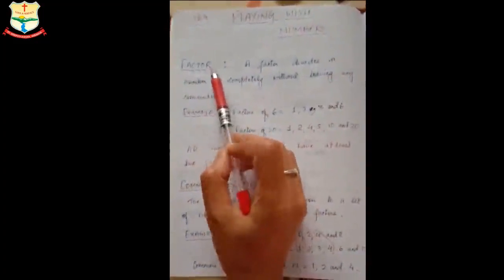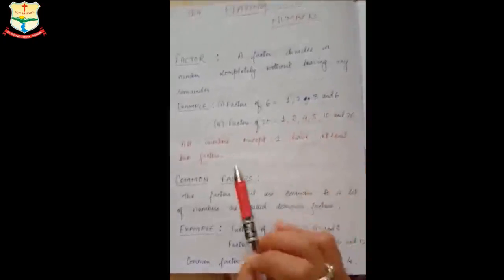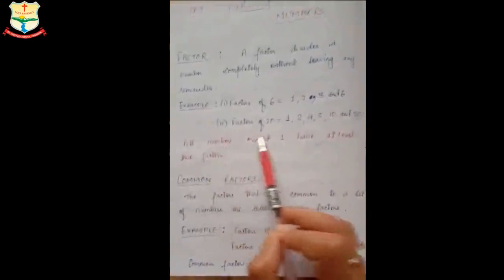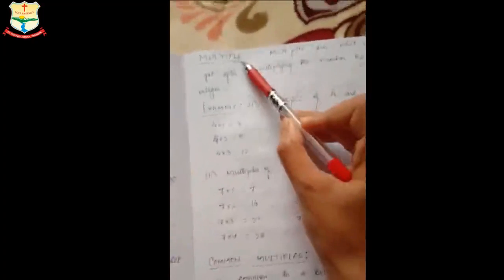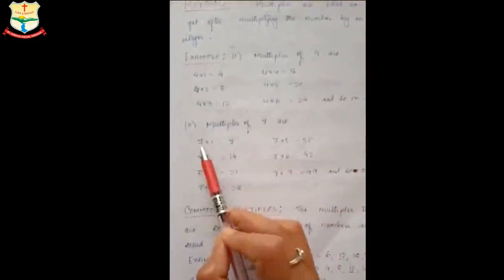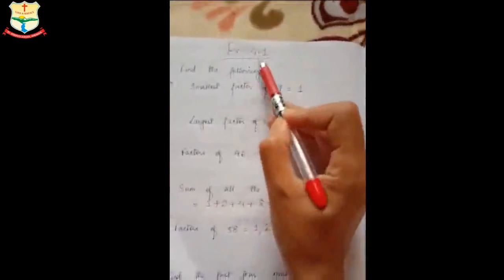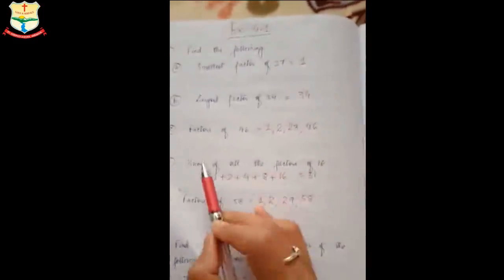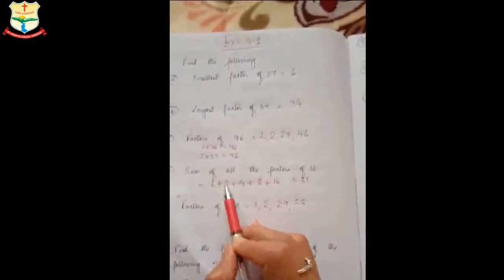Maths Class VI (Ms Lalita Chettri)